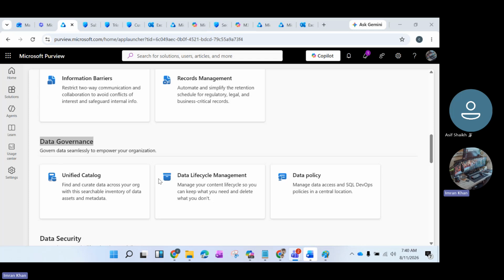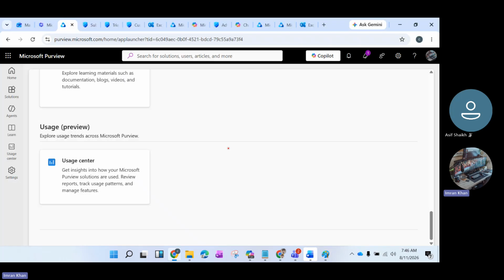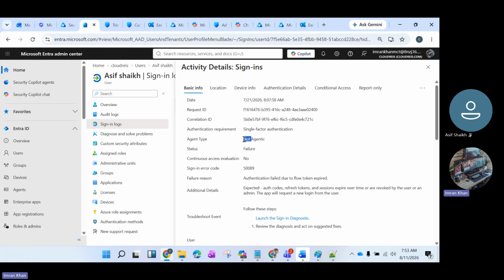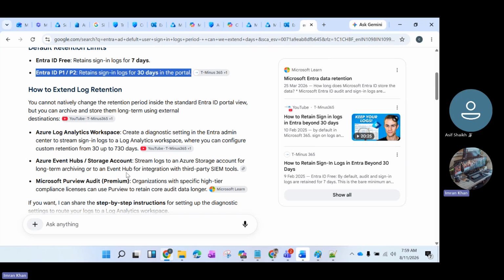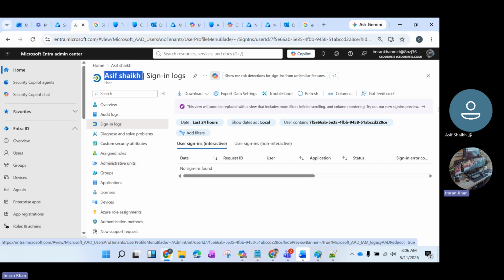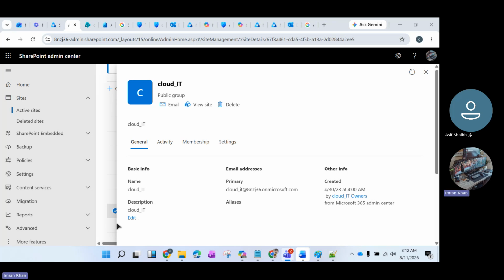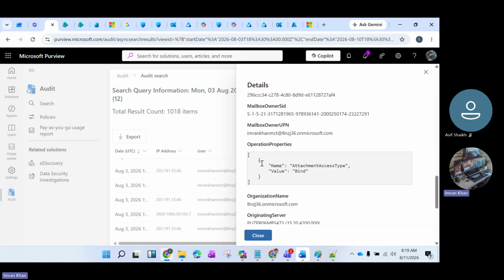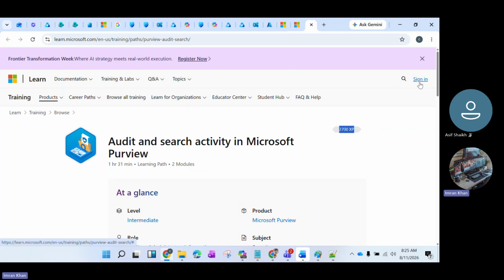Microsoft Purview Audit & Compliance Management | Audit Logs, DLP, eDiscovery & Compliance Manager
Learn Microsoft Purview Audit & Compliance Management from scratch. This tutorial covers Audit Logs, Compliance Manager, Data Loss Prevention (DLP), eDiscovery, Retention Policies, User Activity Tracking, and Security Investigations in Microsoft 365.

This aligns directly with the Day 14 session content covering Microsoft Purview, Audit Logs, DLP, Compliance, Entra Sign-in Logs, SharePoint File Auditing, and Investigation workflows.